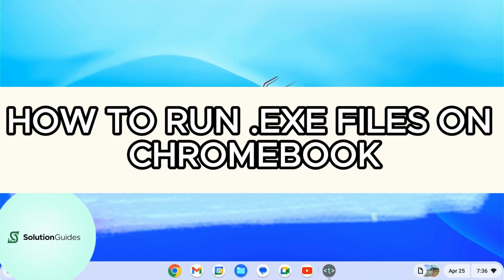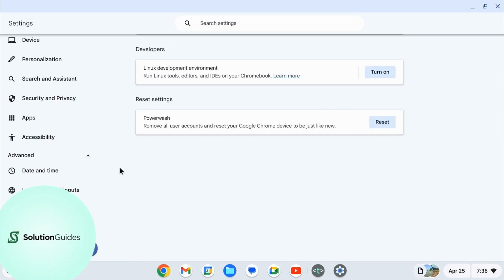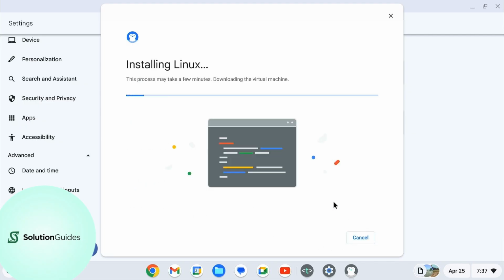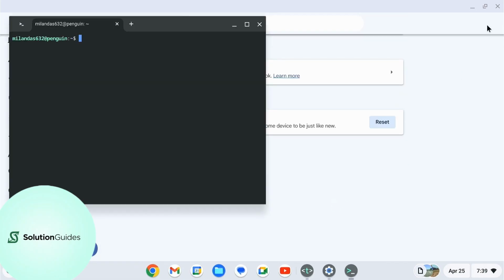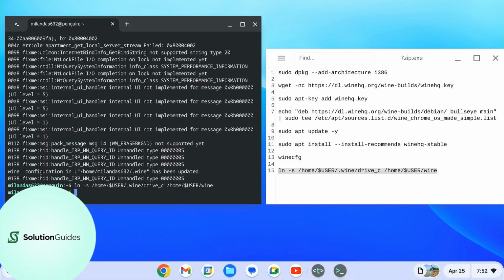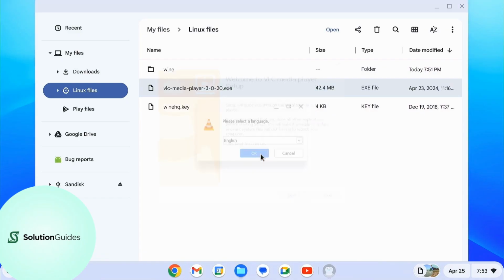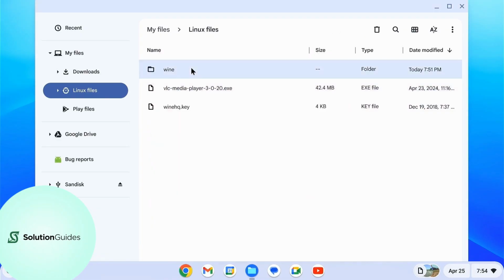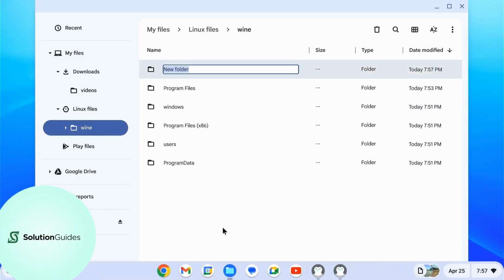How To Run .exe Files On Chromebook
how to run .exe files on chromebook 2025